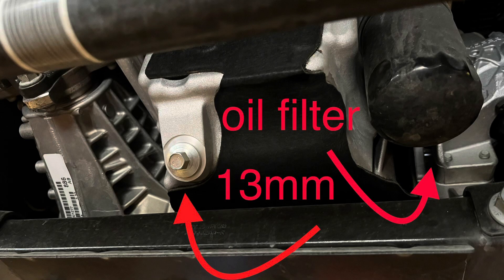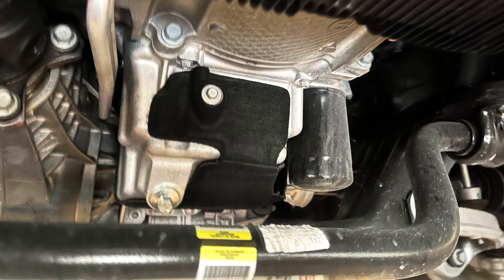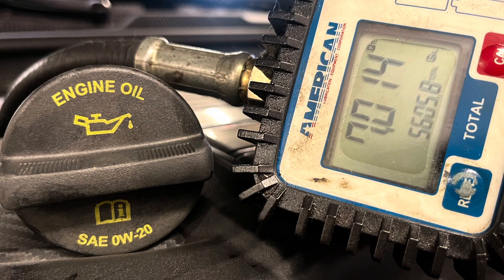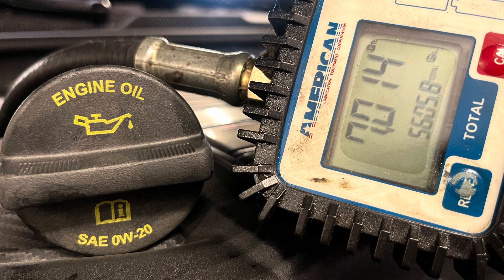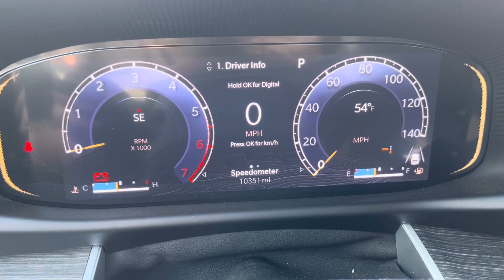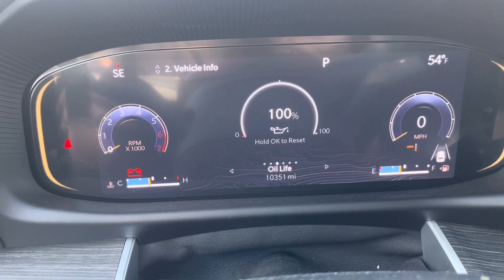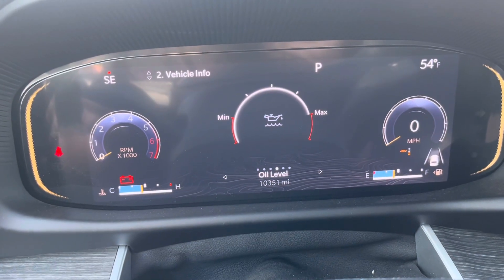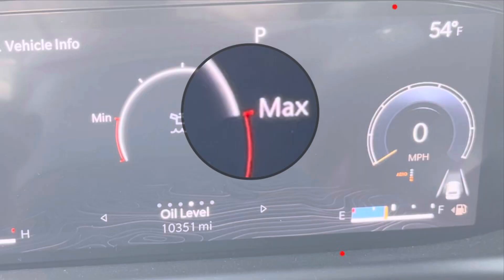2023 Jeep Wagoneer 3.0L How to do Oil Change